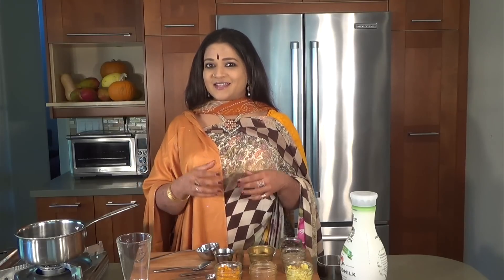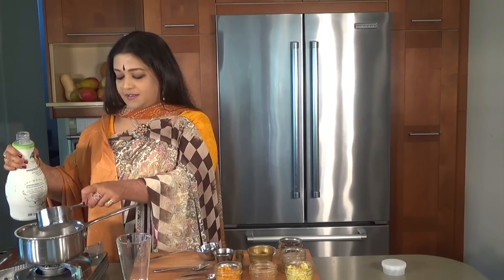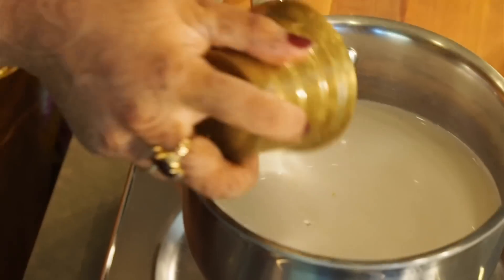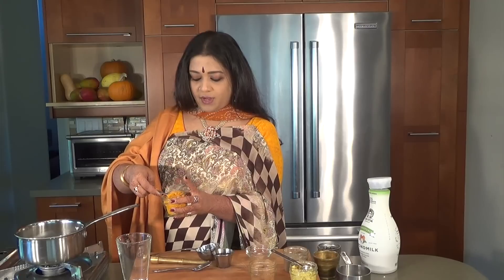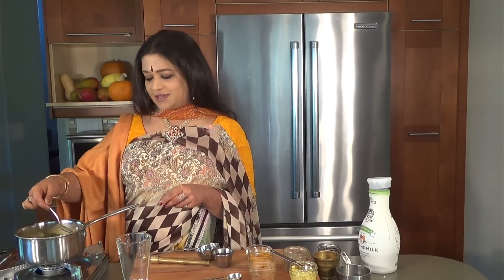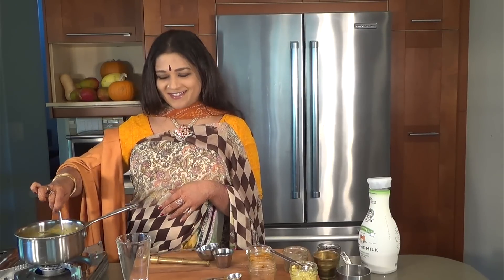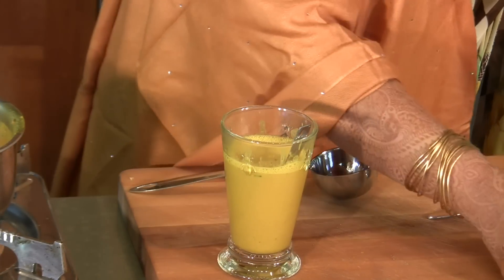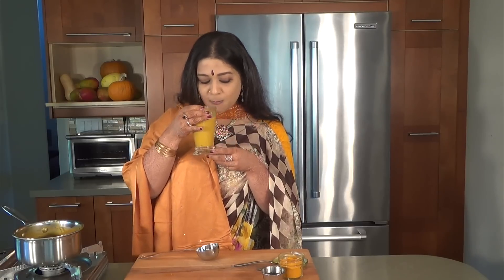Golden Milk Turmeric Drink | Winter Immunity Drink | Vaidya Priyanka | AUMcuisine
Golden milk is another name for turmeric milk, a daily dose of which builds fantastic immunity, to leave you feeling fabulous through the holidays and all winter. In a hot pan, we warm two cups of almond milk (good to serve 2 people), adding some cut pieces of turmeric root (optional). We next pound 6 pieces of clove, good for antibacterial protection, and add them to pan, along with a 1/2 tsp of cinnamon, a tsp of shredded ginger, 3 big pinches of black pepper and a level tbsp. of turmeric powder (an extra quarter tbsp. if we did not use turmeric root pieces in the beginning). Allow everything to mix in, bringing to a nice slow simmer. Take off stove, strain through sieve if you prefer, and pour into glass, adding a 1/2 tsp of local honey to counter any local allergens. This great tasting turmeric milk is your best natural defense to stay completely clear of flu, cough and cold, so you can cast yourself with gay abandon into all the wonderful celebrations of the season.